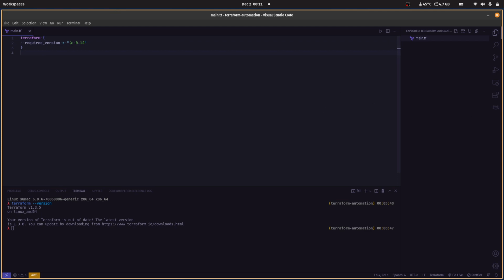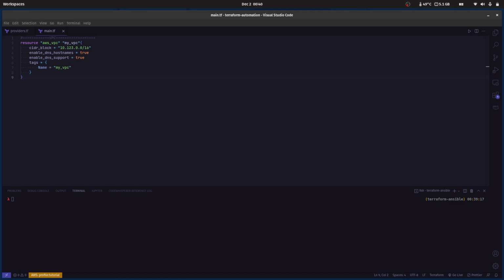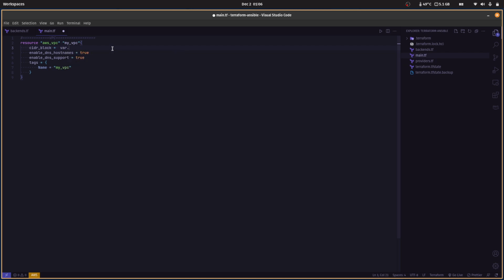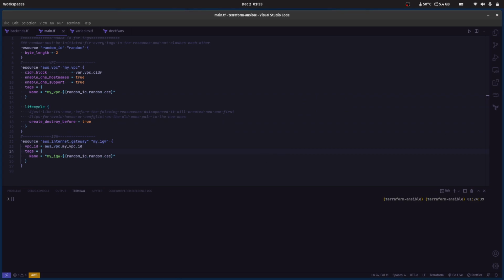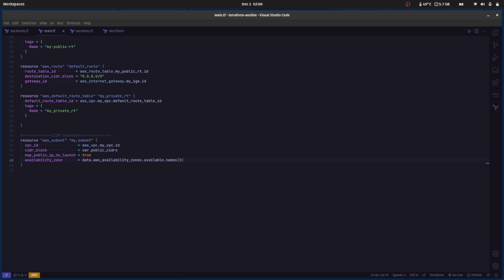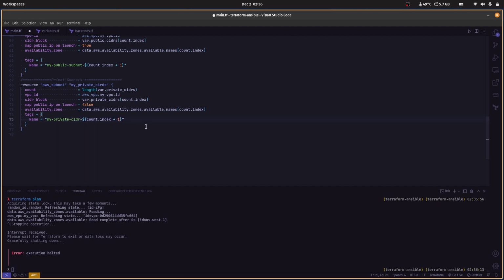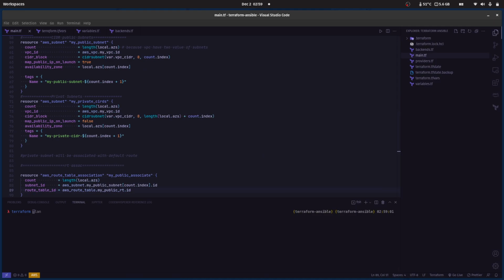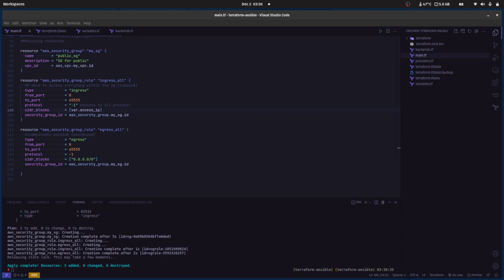iaac 101 #1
Creating VPC and subnet thorugh IAAC service